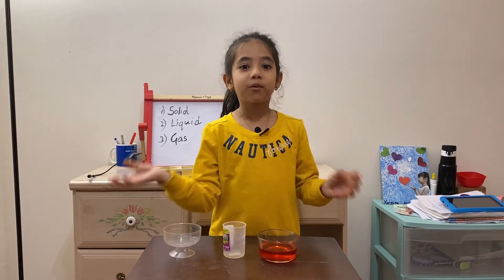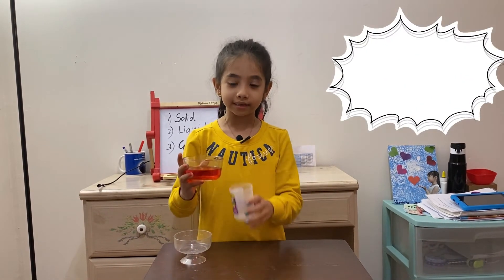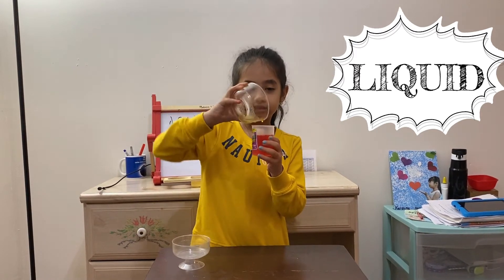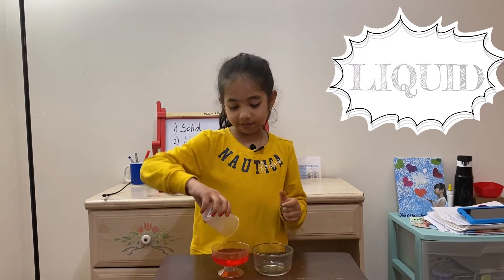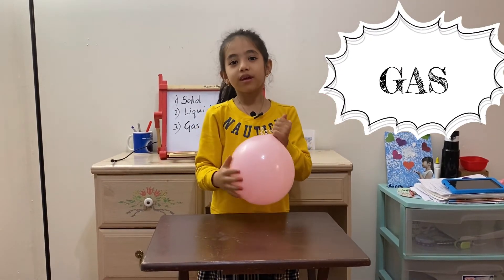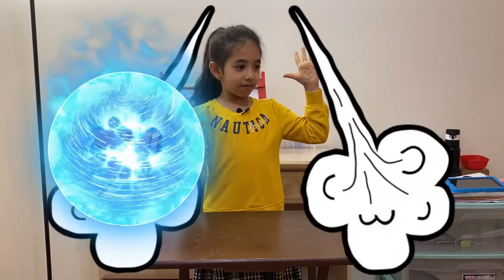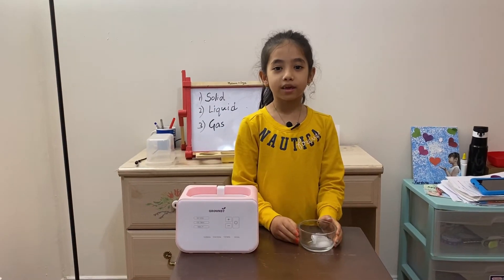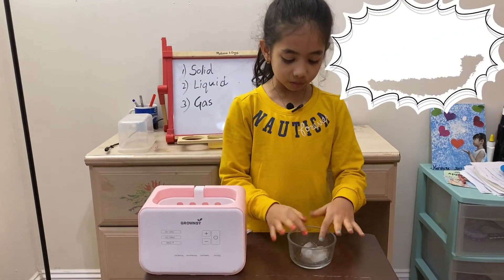Harshika's Science Experiment for Kids | DIY Solid, Liquid & Gas | Educational video for Kids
In this video Harshika is explaining about Solid, Liquid & Gas followed by an experiment!!